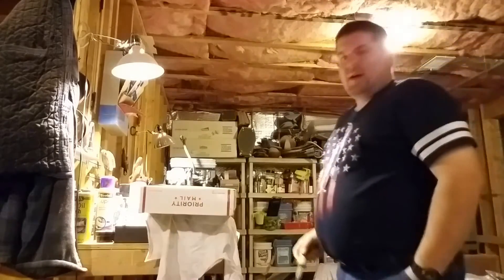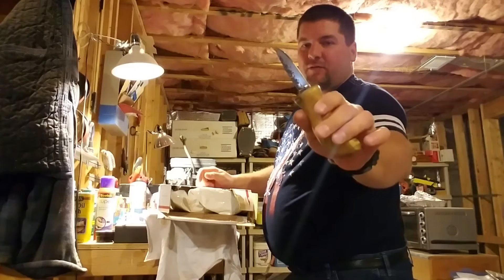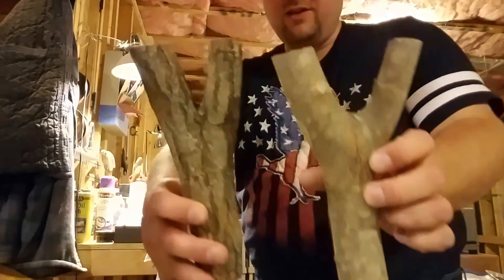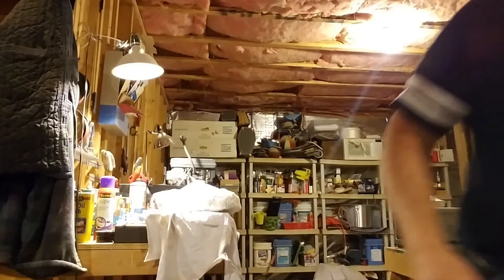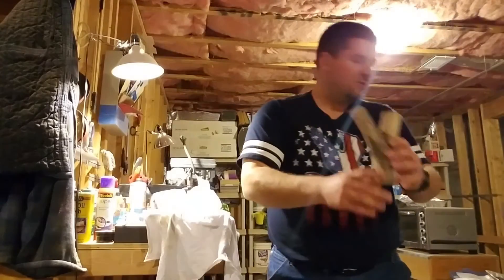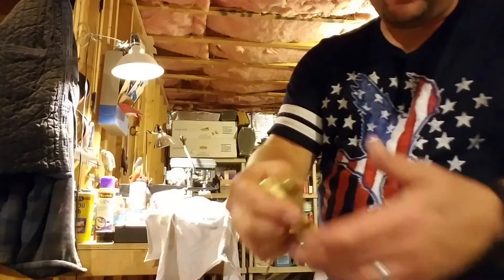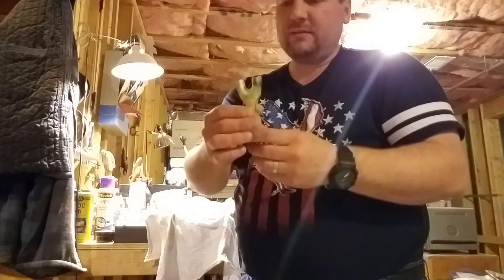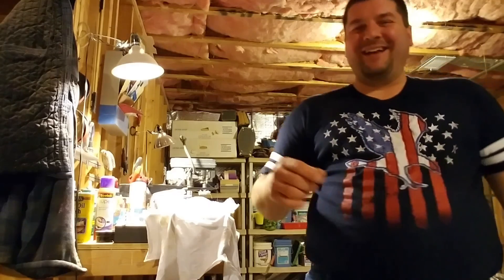Cool Stuff From Pultz (Joey)